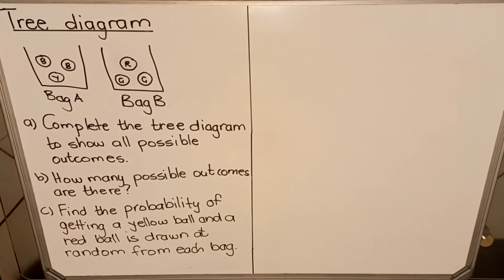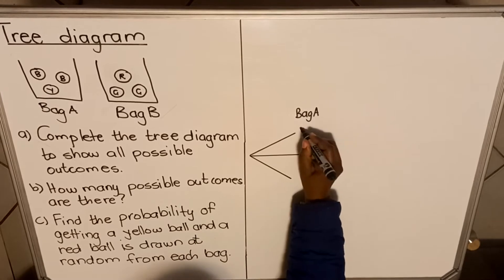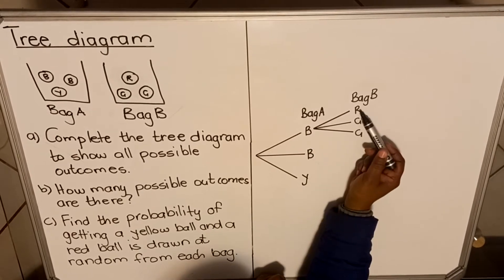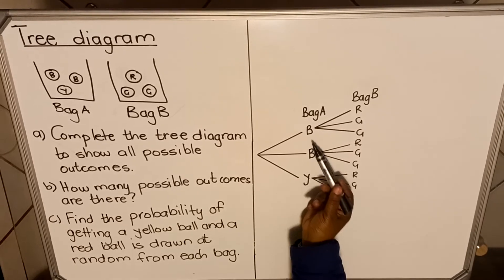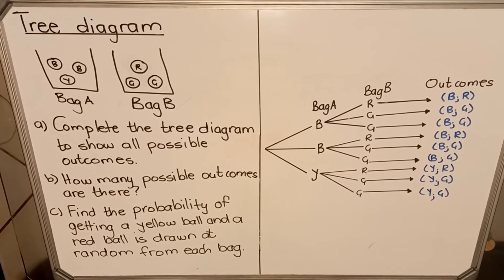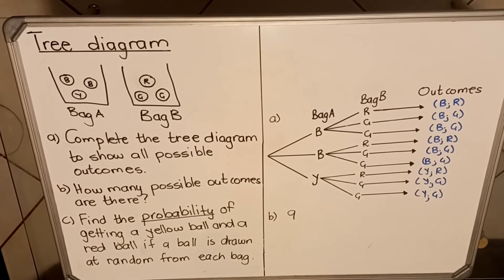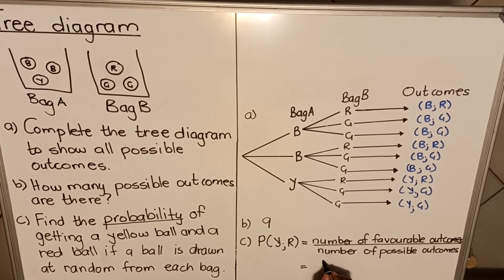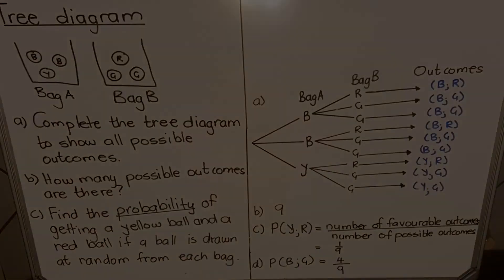Tree Diagrams - Maths Literacy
In this video, we look at the Tree Diagram using different scenarios to help you understand how to answer this question and apply it.